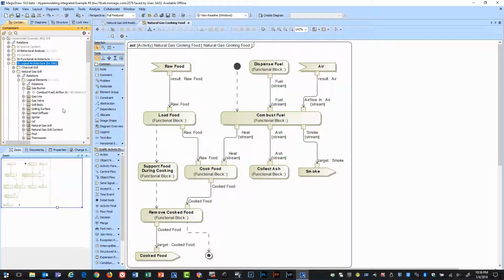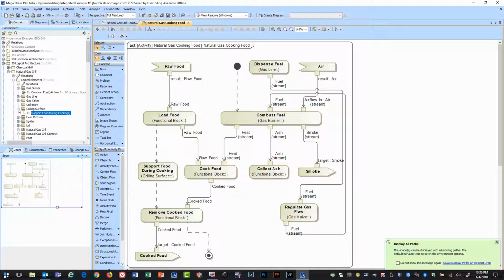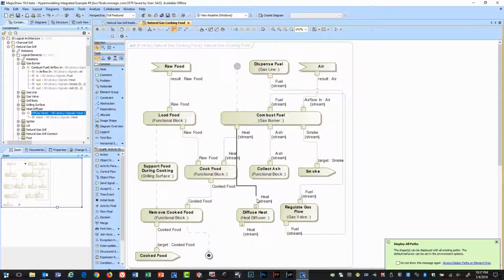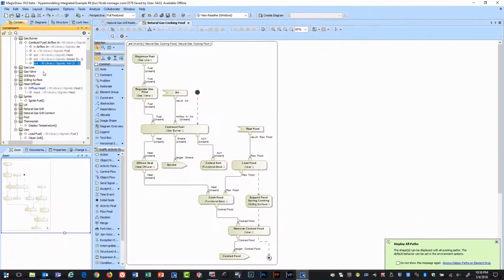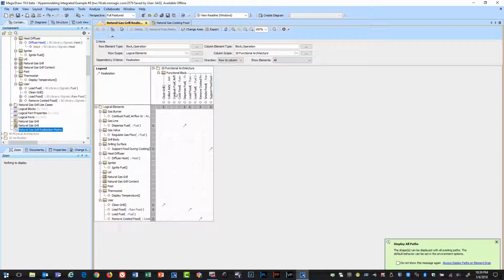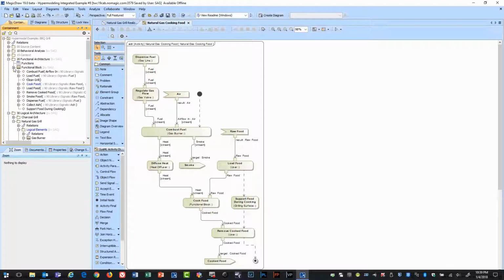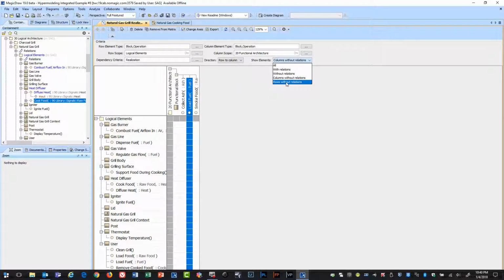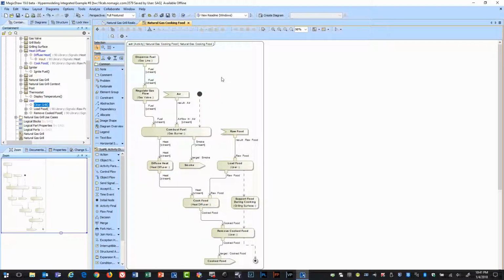Hypermodeling: Additional Variant Specific Activity Diagrams